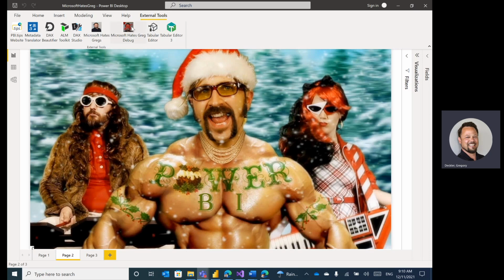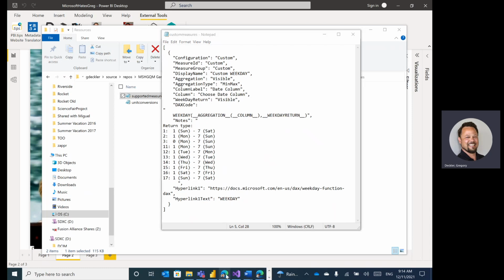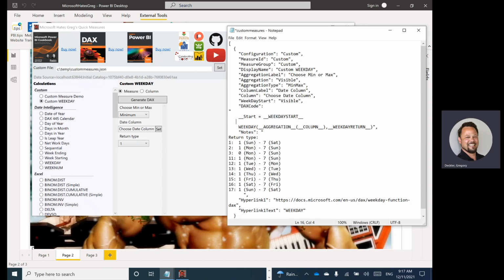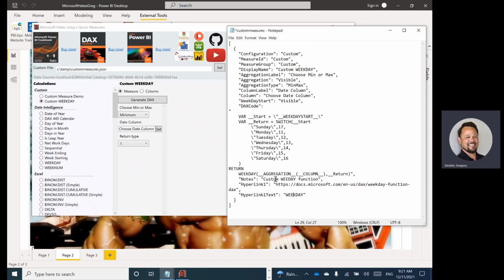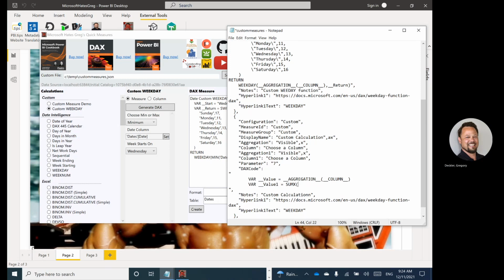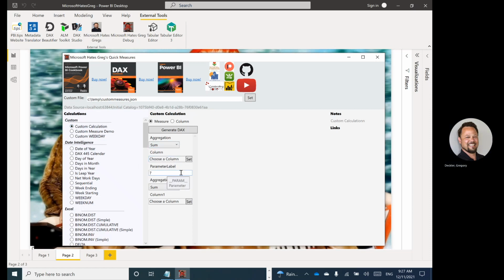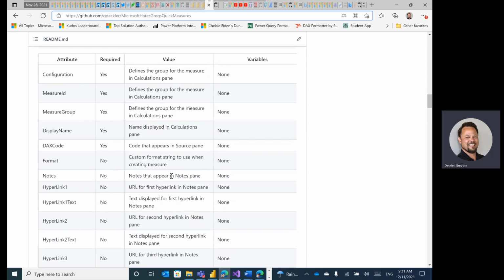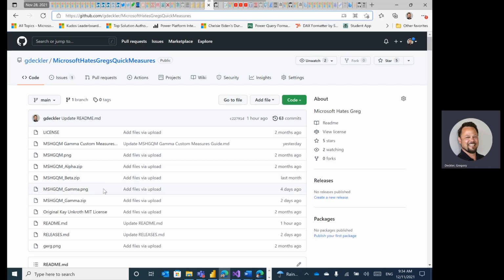Microsoft Hates Greg - Creating Custom Quick Measures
Learn how to create your own custom quick measures in MSHGQM Gamma!